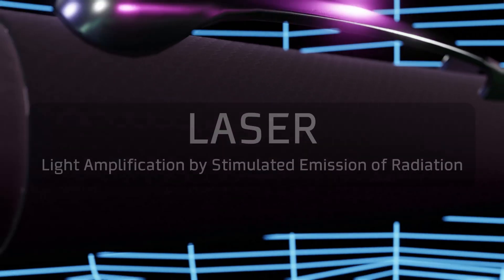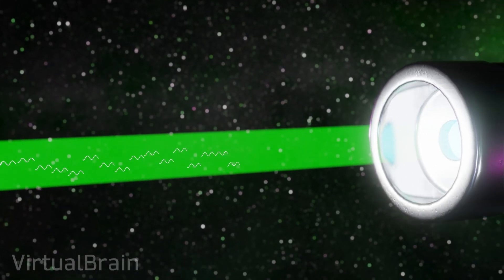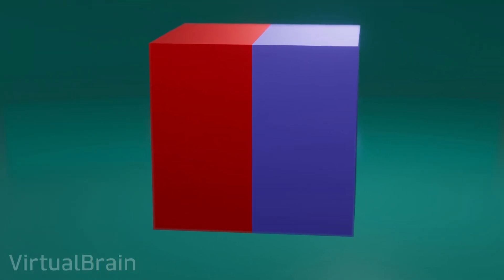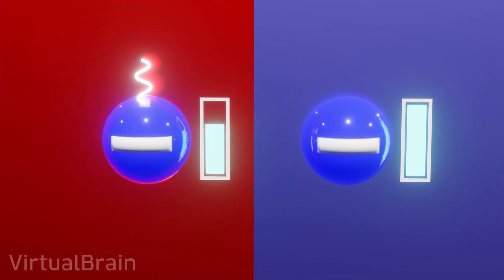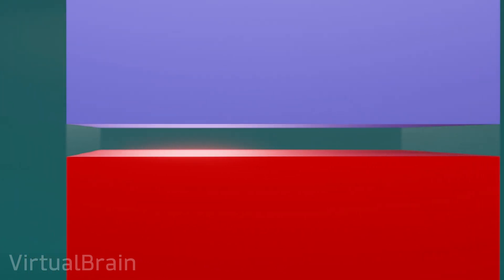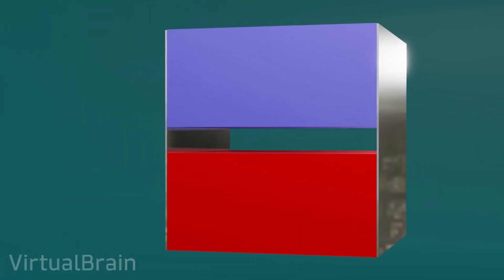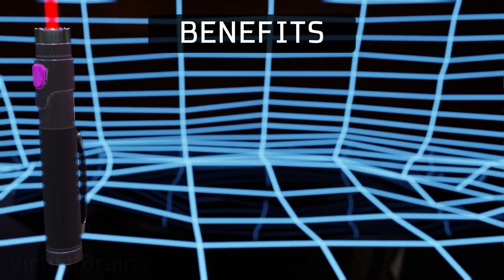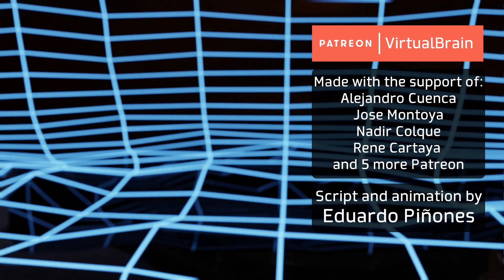How a LASER DIODE Works ⚡What is a LASER DIODE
In this chapter we will see how laser diodes work, an essential component of electronics with uses in multiple areas.

Help me to make more and better videos!

◉ 2D effects and editing: DaVinci Resolve